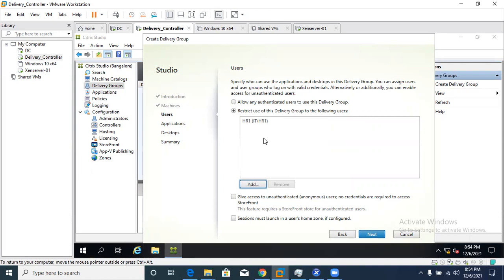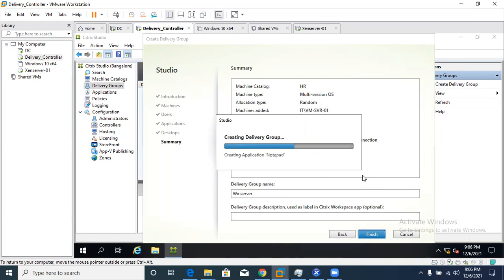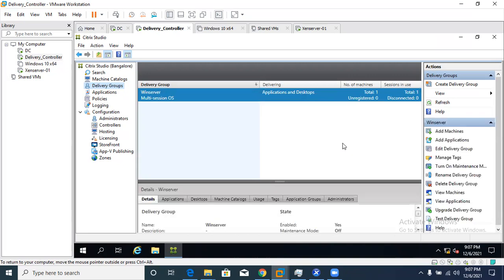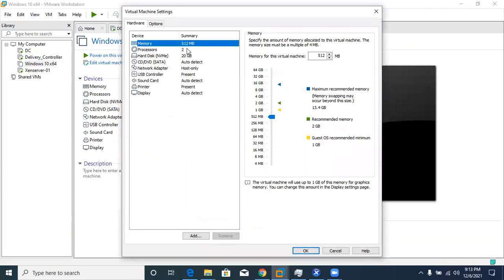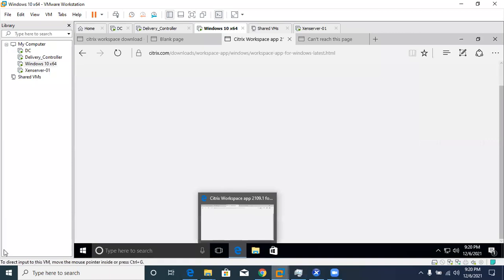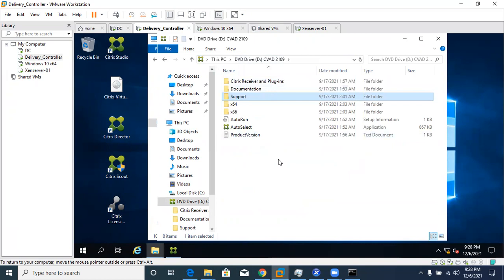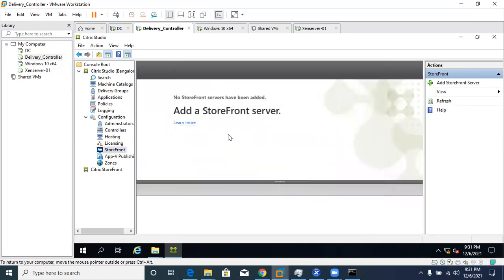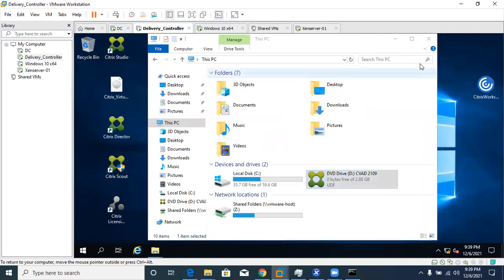Creating Delivery Groups | Citrix Virtual Apps & Desktops 7 | 1-On-1 Online sessions